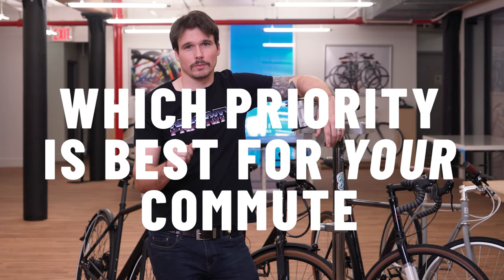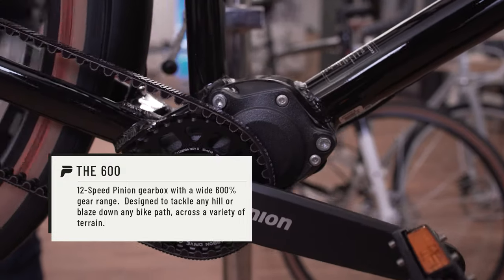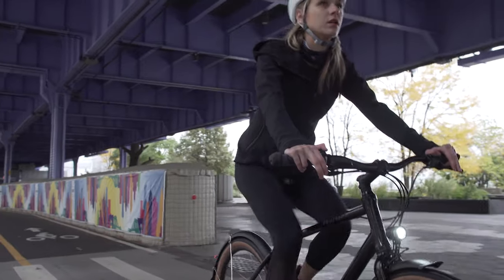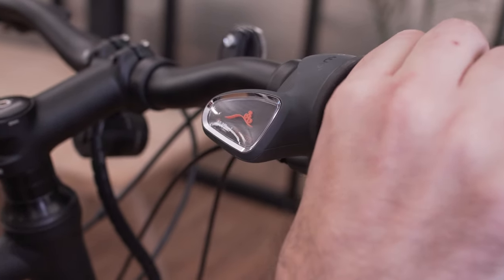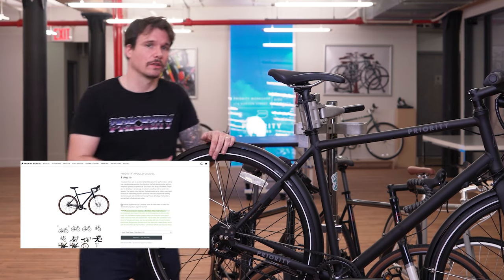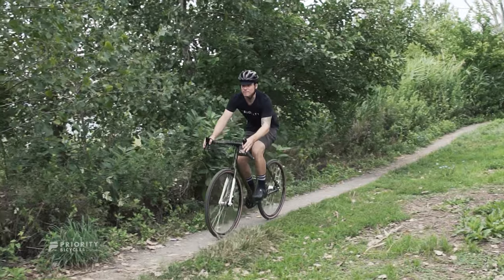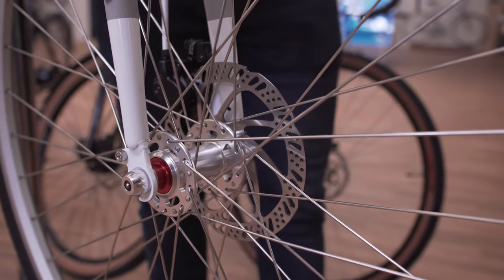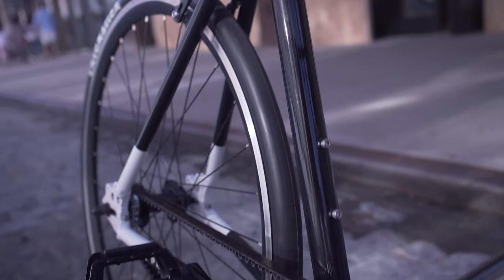WHICH PRIORITY IS BEST FOR YOUR COMMUTE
Belt drive bicycles make for a great commuter option.  No grease, no rust, no slipping chains, and with many internally geared hubs- a low to no maintenance interval.  Learn a little more from Eddie about which one of our models would be best for you.
0:00 - Intro
0:40 - Priority 600
1:49 - Priority Continuum
3:26 - Priority Apollo
4:45 - Brilliant L Train Disc
5:30 - Priority Ace

Questions?